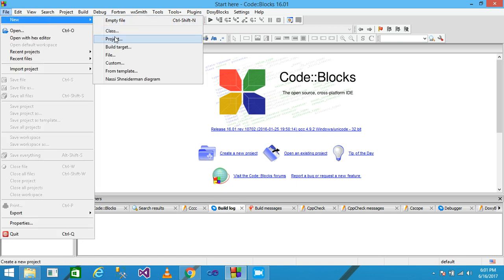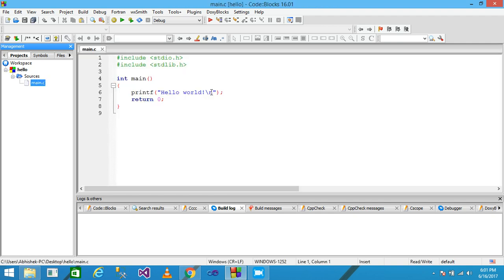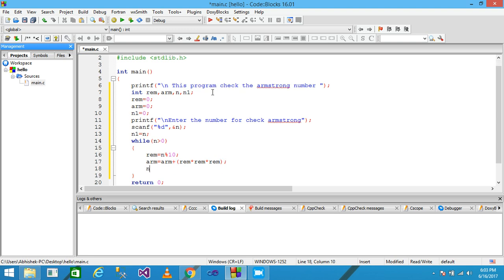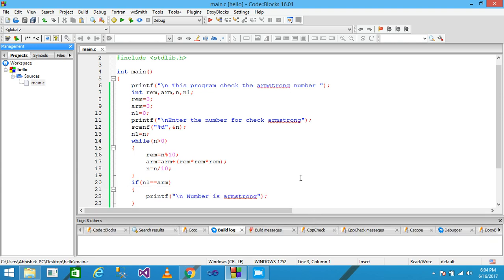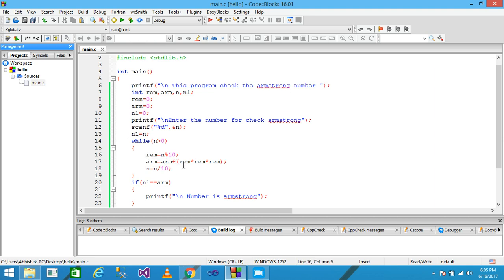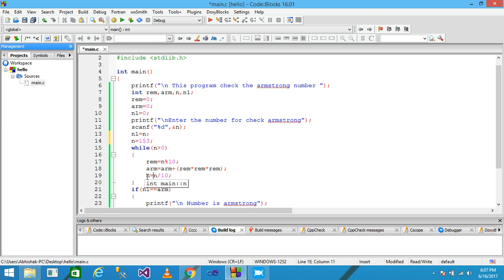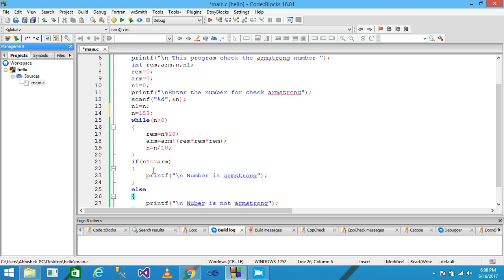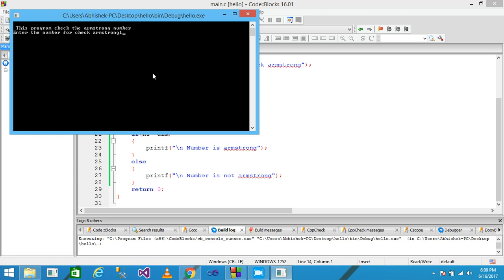Armstrong Number In C Part-64 # Program To Check The Armstrong Number # Armstrong # Number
In this video , I demonstrate how to check the armstrong number in c with practical